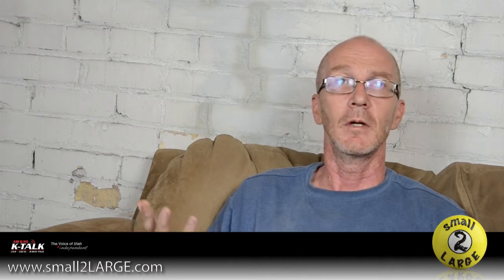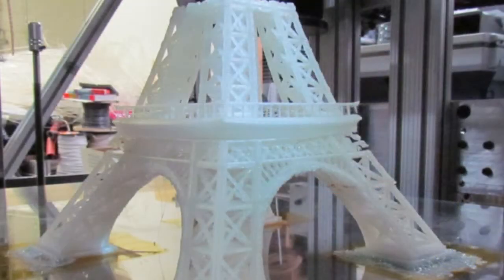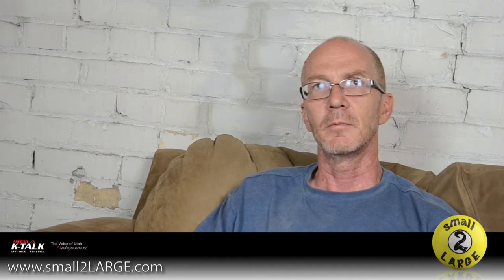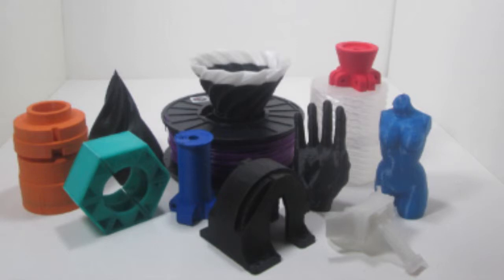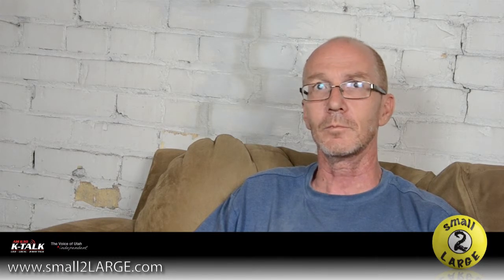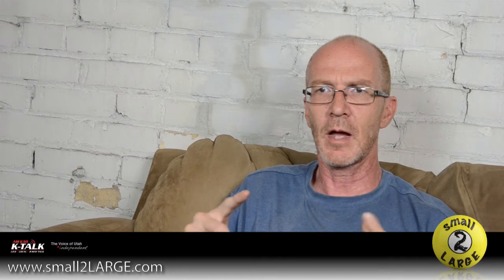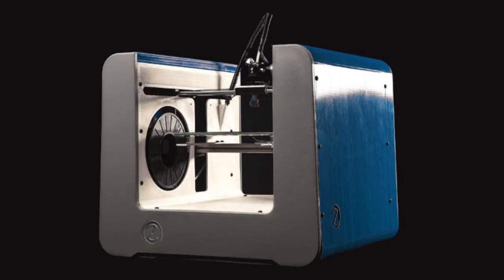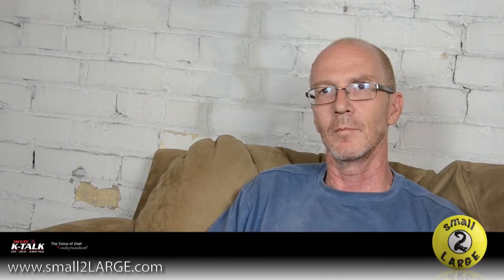Business Spotlight Zenikinetic